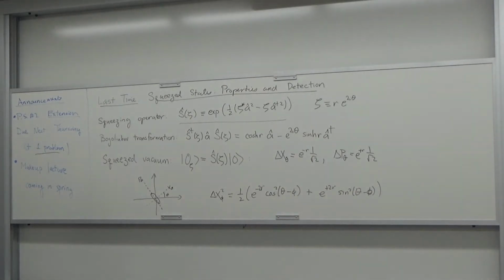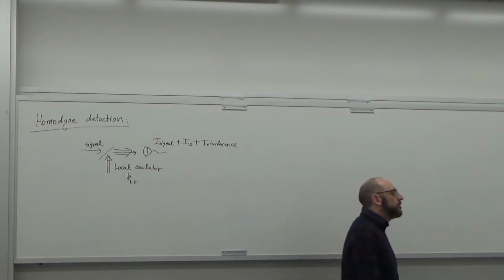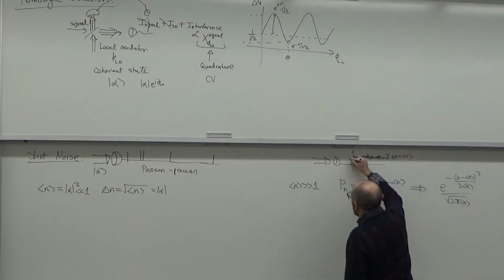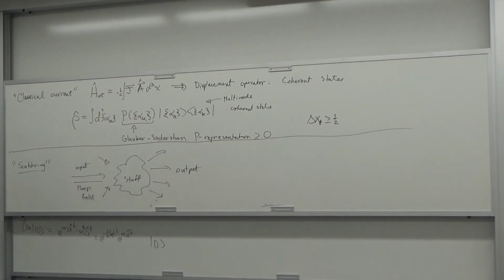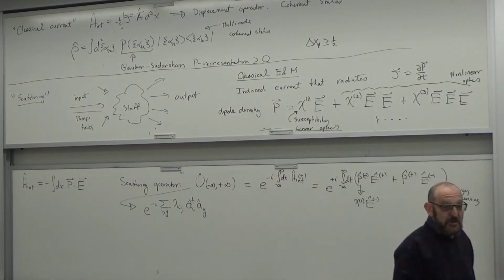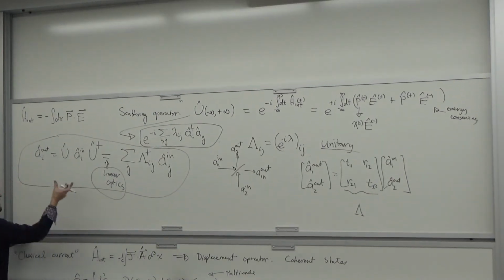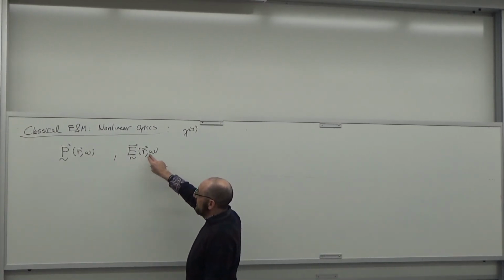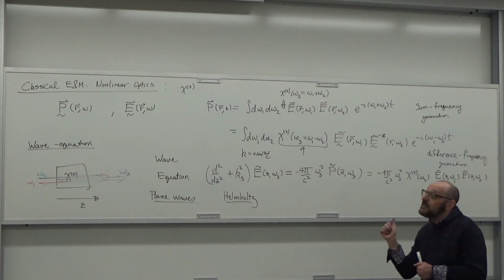Quantum Optics II, Phys581 Spring 2020, Podcast 06